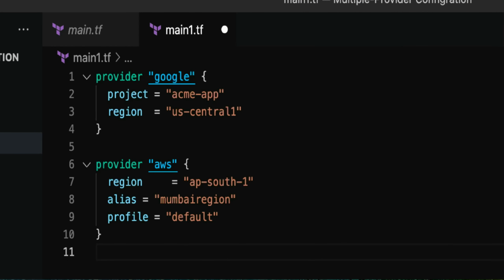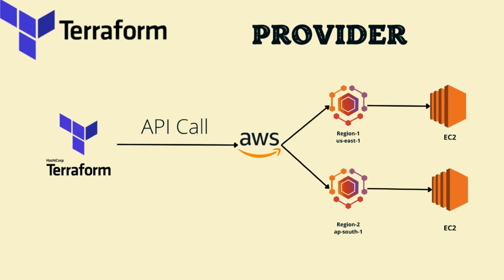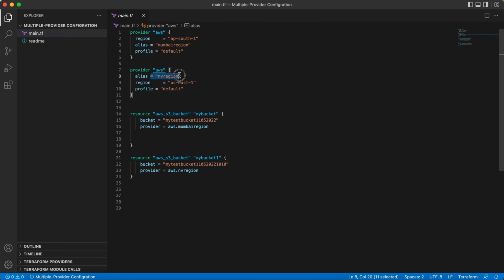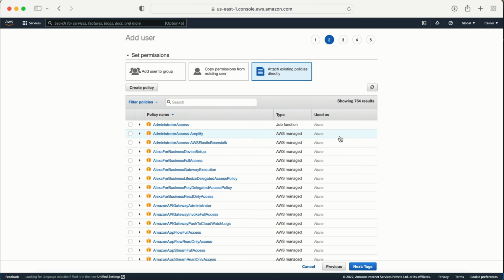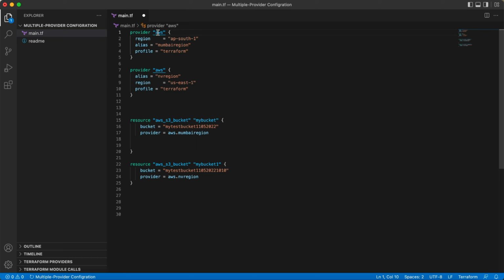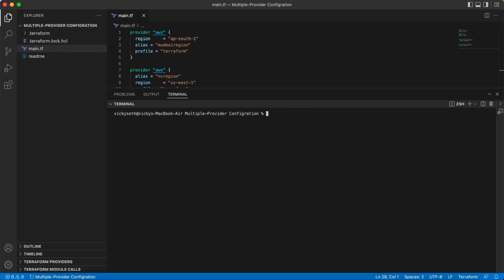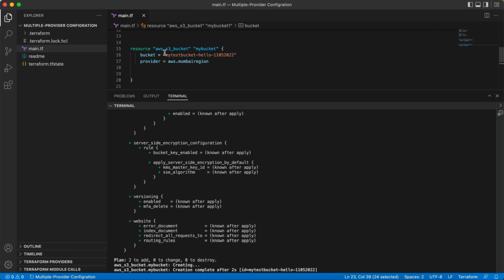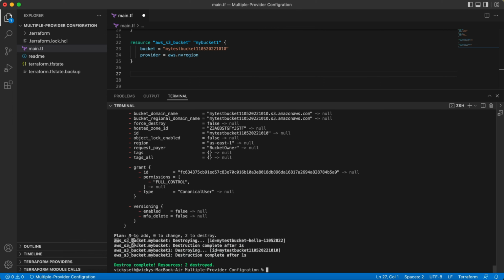Terraform Tutorial | What are the Terraform providers ?| Terraform provider in Depth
Terraform explained for Beginners | Terraform Tutorial for Beginners | Terraform Architecture explained

Terraform is also know as Infrastructure as Code. Terraform help us to provision the infrastructure with help of code. Terraform is open source and declarative which means you define WHAT you want (the desired "end state") rather than describing exactly each step or how to do it. Terraform also help us to automate the infrastructure provisioning
In this Terraform Video lab you will learn

What is Terraform Providers and how to work with providers
How to create a Terraform provider
Terraform provider in Depth
What is use of the terraform providers

00:00 - Introduction
01:00 - What is provider file in Terraform?